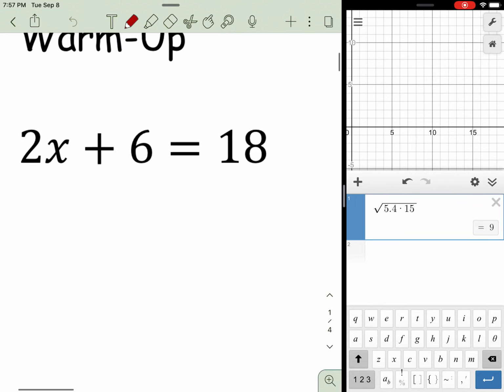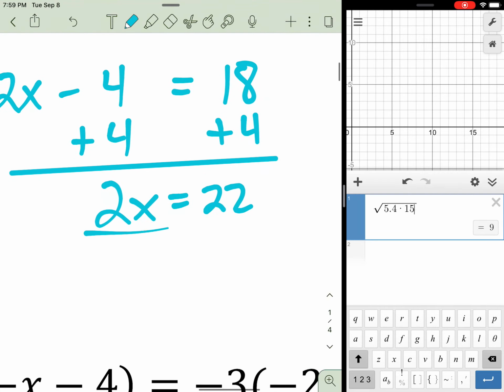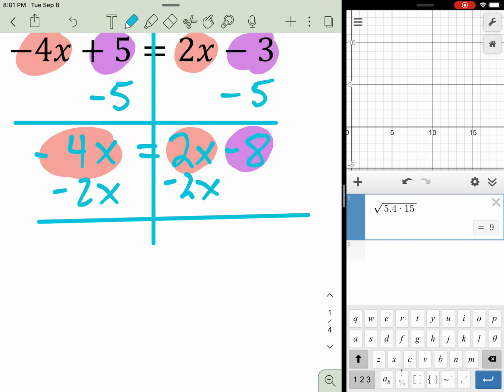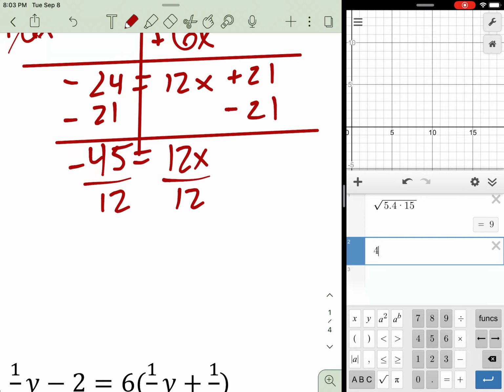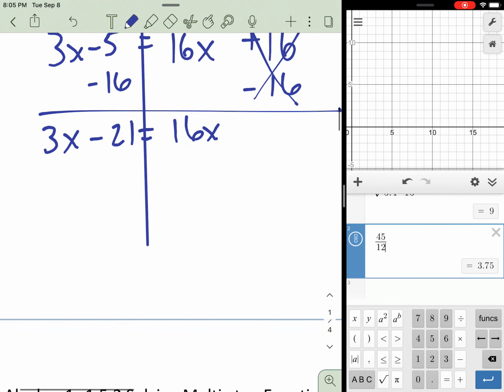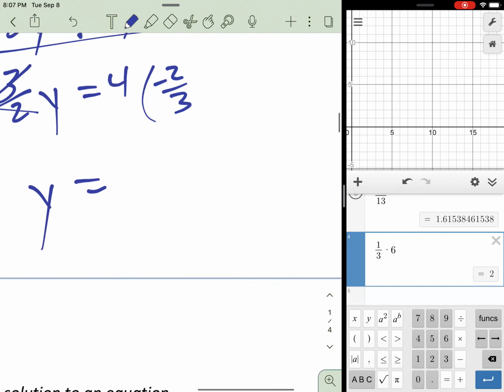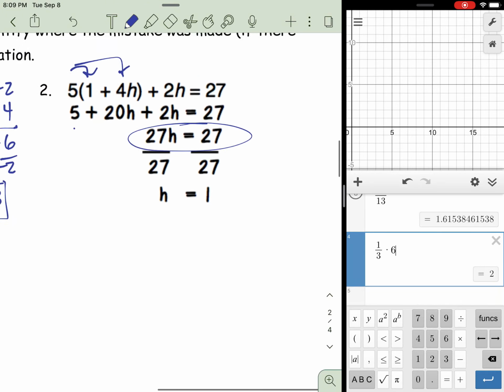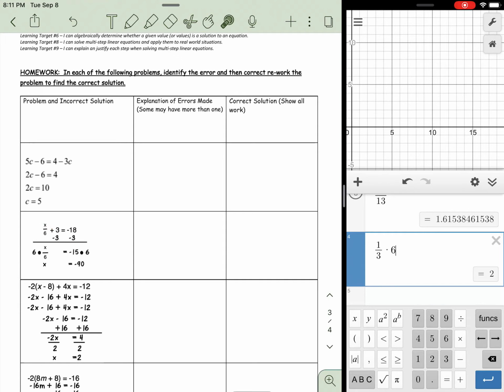1.5.2 Solving Equations with variables on each side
Also some error analysis questions!!